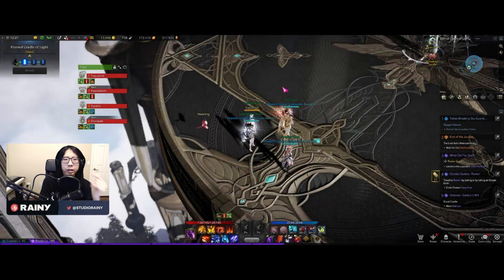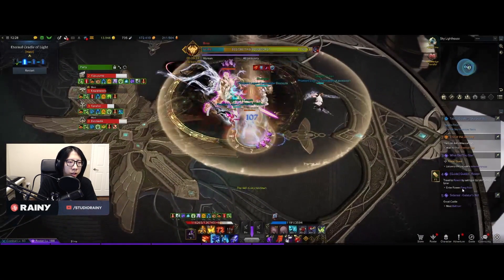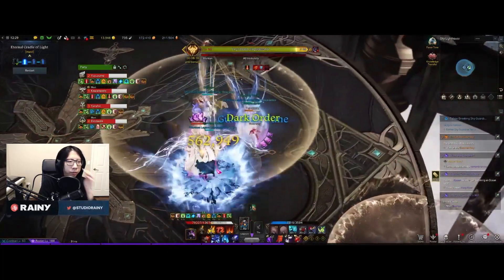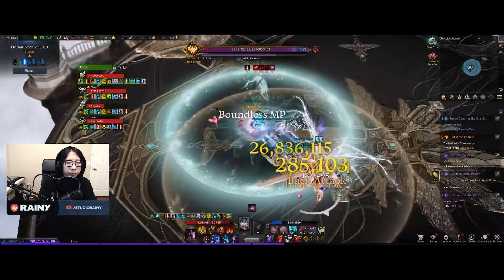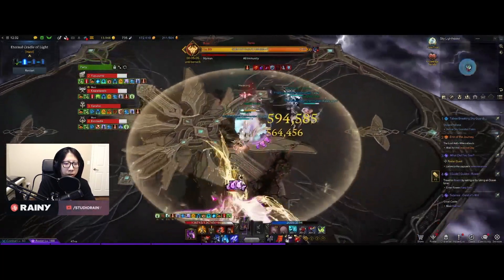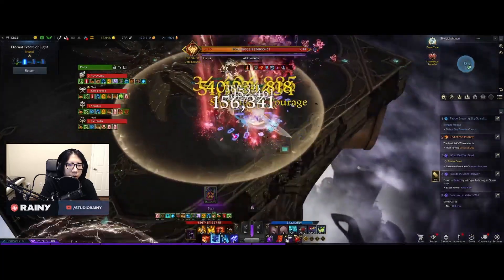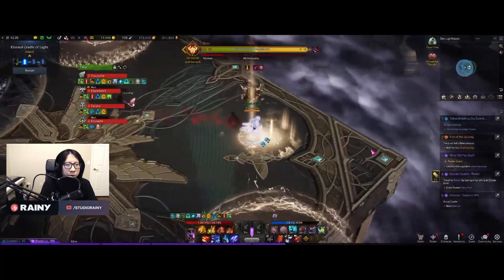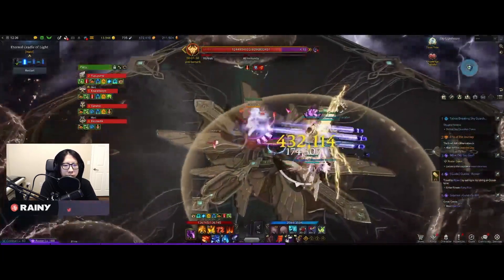Kayangel HM Gate 2 Commentary Run with Arcana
RULES:
1. This channel is made with the purpose of enjoying games and having a relaxed, positive atmosphere

2. Hate speech, discrimination, and hateful conduct is striclty forbidden

3. Do NOT argue with people, report and move on

4. Do NOT rumor monger or diminish others

5. DO keep your comments positive in nature

6. No spam

7. No advertising

Chibi Emotes by @ikuraisora